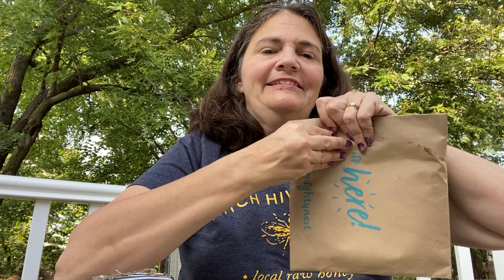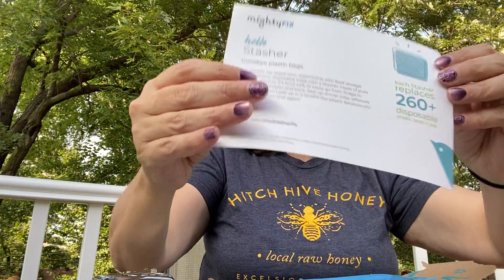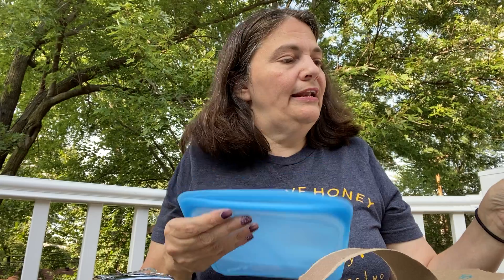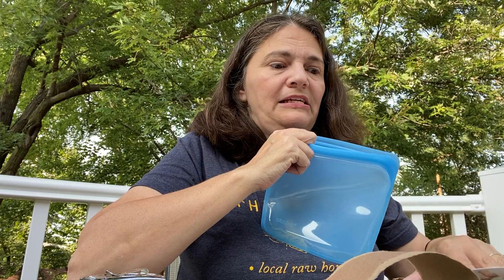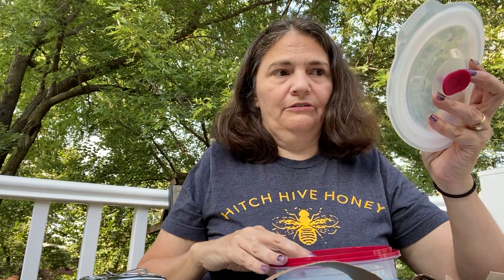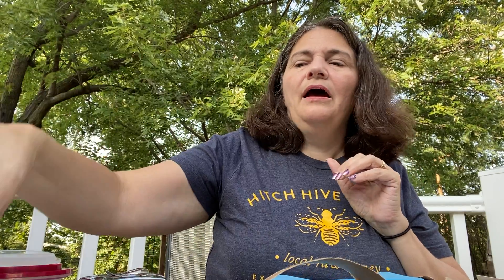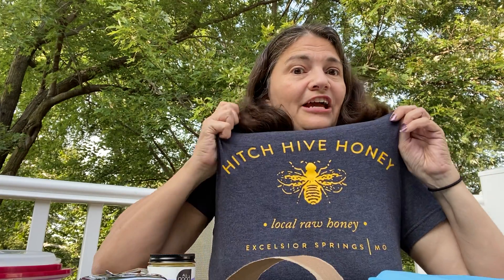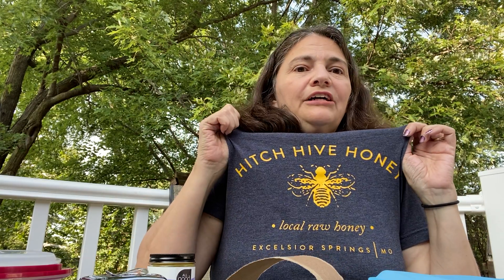Mighty Fix Subscription Review